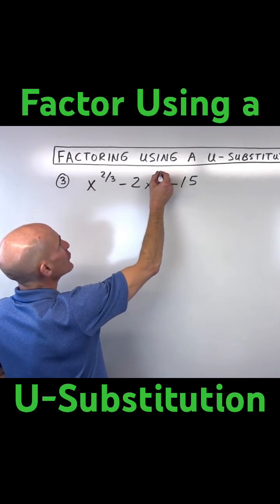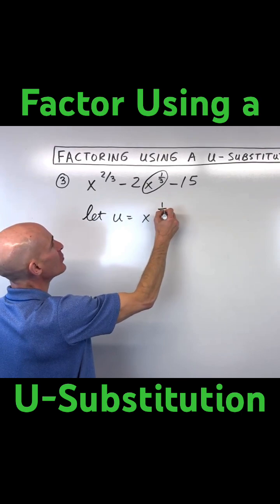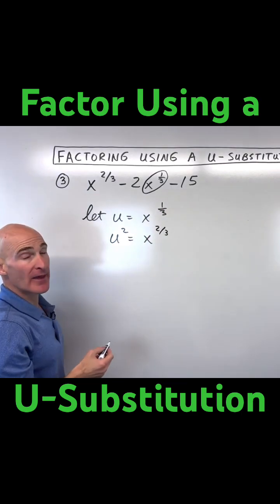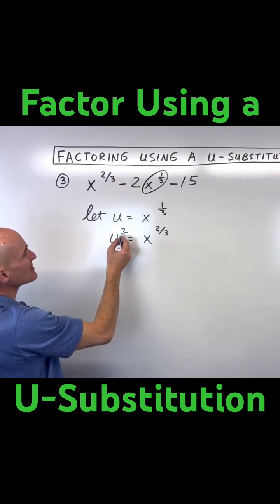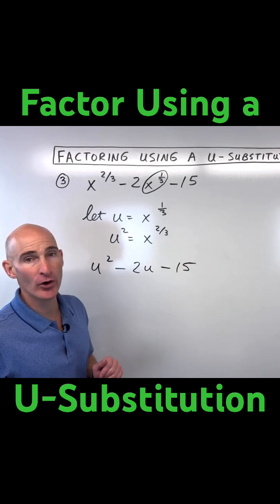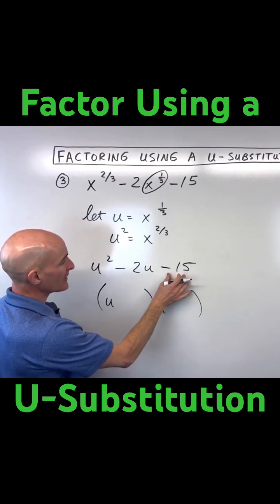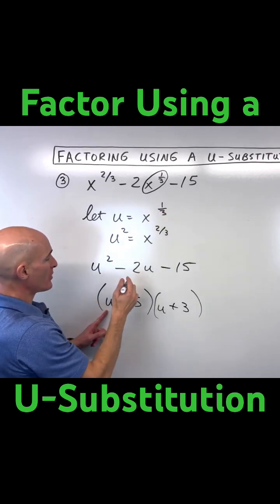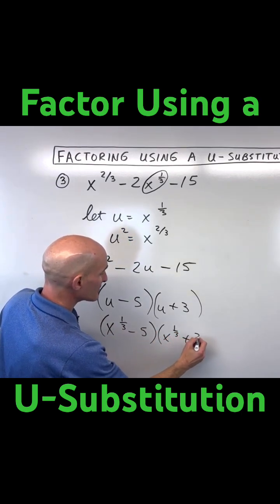Factor Using a U-Substitution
In this short video we discuss how to factor using a u-substitution and go through an example.